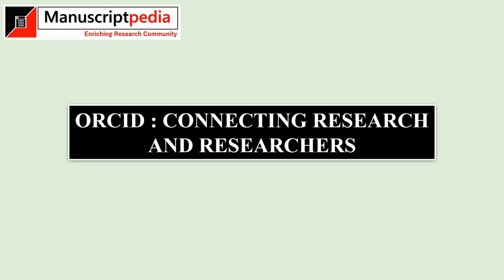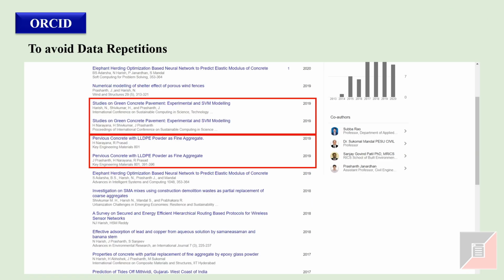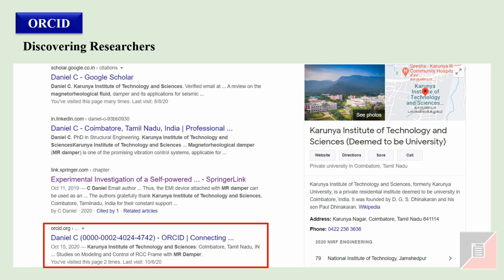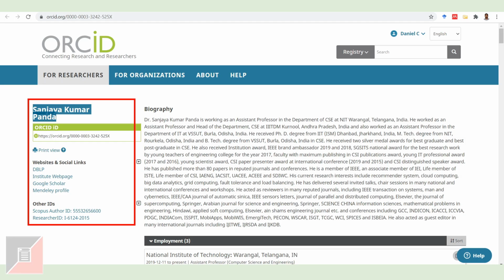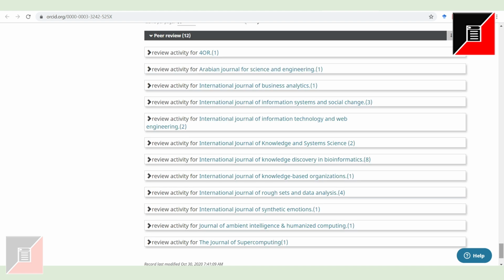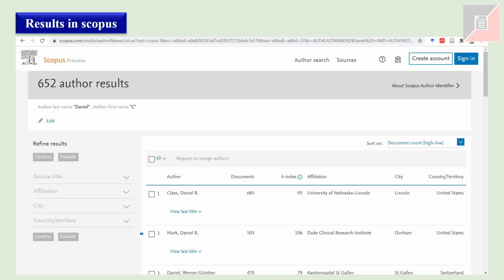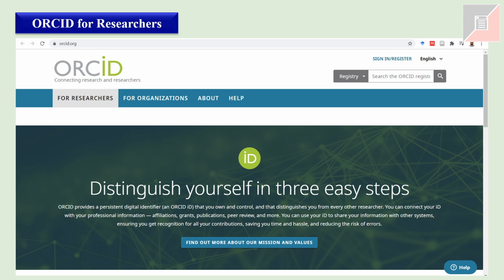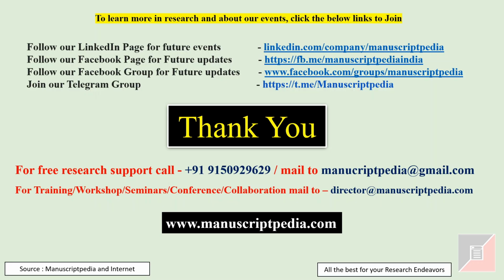What is an ORCID iD? (Explained in 300 Seconds)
Struggling to manage your publications across different platforms, or worried you are losing citations because someone else shares your name? In exactly 5 minutes (300 seconds), we strip away the technical jargon to explain what an ORCID iD is and why it is the most critical digital asset for your academic career.

An ORCID iD (Open Researcher and Contributor ID) is a free, unique 16-digit persistent digital identifier that distinguishes you from every other researcher in the world. Think of it as a permanent digital passport for your academic profile. It solves the massive problem of name disambiguation forever—whether you share a common surname, change your name, or shift between international institutions. This video gives you a rapid blueprint to understand how this single ID connects you natively to your manuscripts, datasets, grant funding bodies, and peer-review history.

Whether you are preparing a journal submission for Scopus or Web of Science, or setting up your profile for national research tracking, this quick masterclass shows you how to take control of your academic footprint.

📌 What you will learn in this 300-second rapid guide:
0:00 - The Dilemma: Shared Names and Missing Citations
0:45 - What is an ORCID iD? The Digital Passport Analogy
1:30 - Resolving Identity Confusion: Name Disambiguation Explained
2:15 - The Ecosystem: How ORCID Connects with Scopus, Crossref, and Publisher Portals
3:15 - The Auto-Update Workflow: Letting Systems Sync Your Publications Automatically
4:00 - Institutional Continuity: Keeping Your ID When You Change Universities
4:30 - Checklist: Key Sections to Complete for Grant and Funding Systems

Stop leaving your citation tracking to chance. Secure your unique identifier today, streamline your submission pipeline, and ensure your research always points back to you!

💡 Have you ever had a publication accidentally credited to another researcher with a similar name? Let's discuss your profile management strategies in the comments below!

If this rapid 300-second overview clarified the power of an ORCID iD for you, please give this video a LIKE, SHARE it with your research group or co-authors, and SUBSCRIBE for weekly academic productivity and publishing workflows!